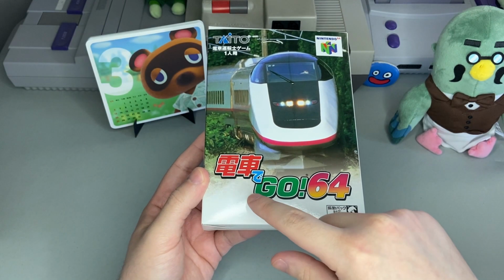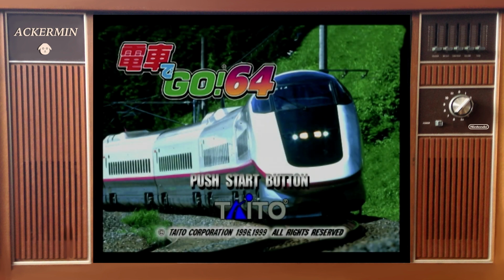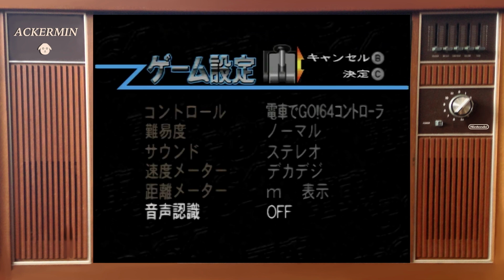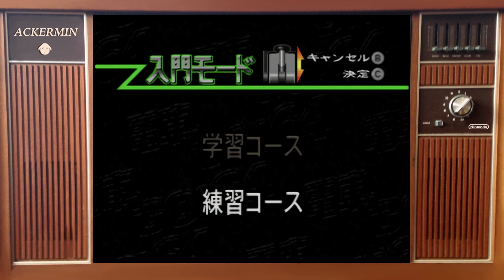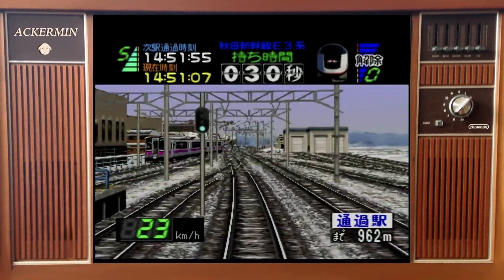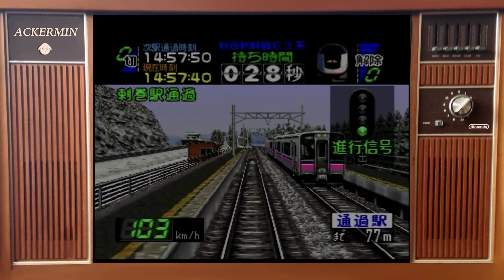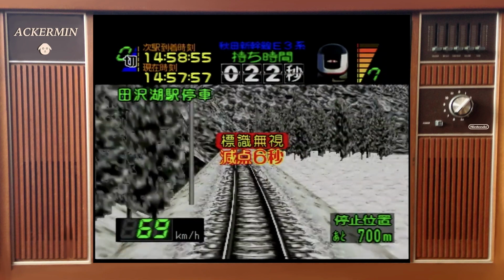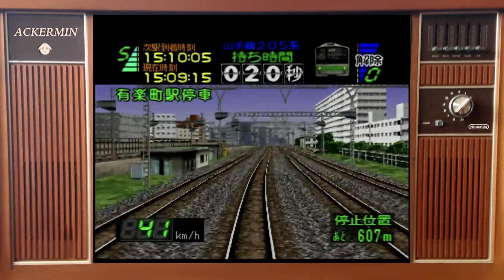Densha De Go! 64 Review - A Hidden Gem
This week we're back at it with a review of one of my absolute favorite hidden gems from the N64, Densha de Go! 64 or Go By Train! 64. This a game that I have no doubt has flown under so many peoples' radars so I'm here to try and fix that. Hopefully you all enjoy the review. Ack out!